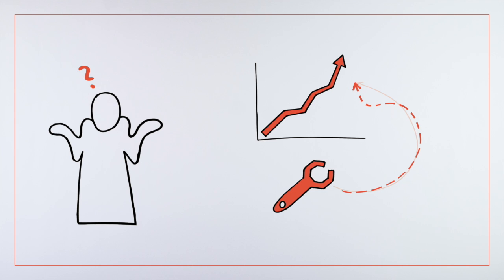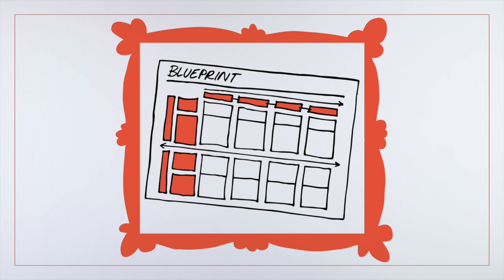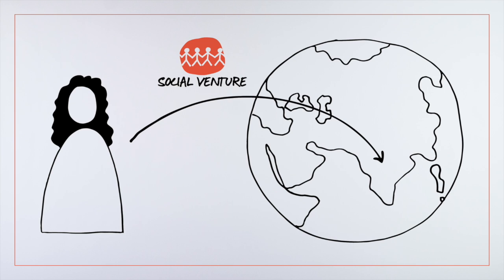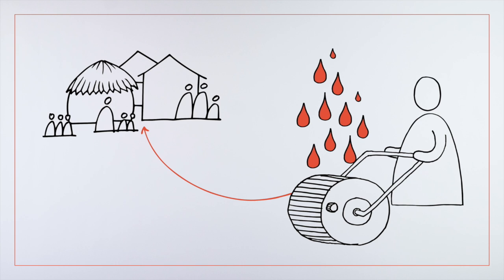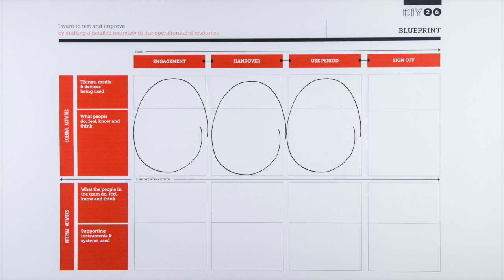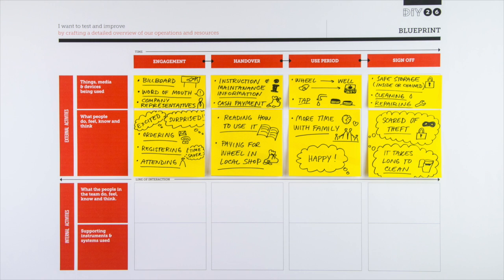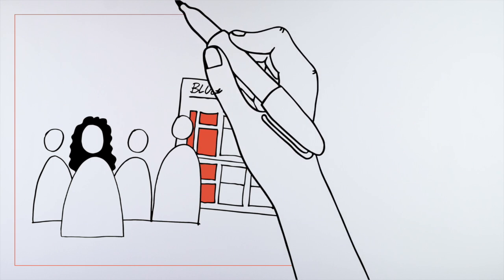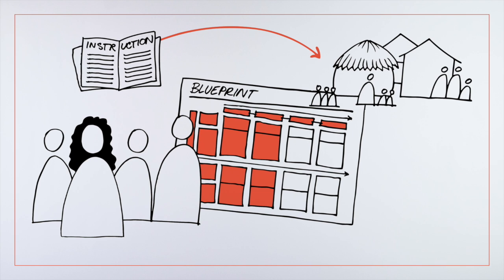DIY Toolkit | Blueprint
A Blueprint gives an overview of an organisation’s operations, such as key activities, products, services, and points of interaction with the intended audience, stakeholders and beneficiaries.

Blueprints help make explicit how existing resources can be repurposed or recycled, and what new resources will be needed. They also give a sense of the overall impact your activities might have.